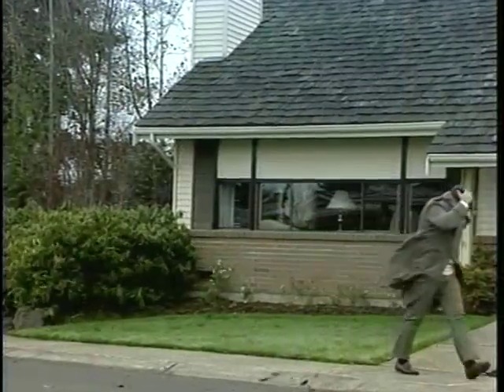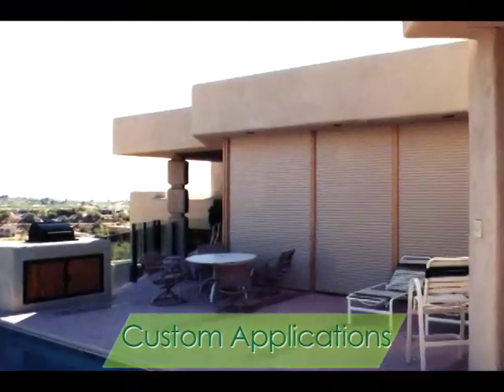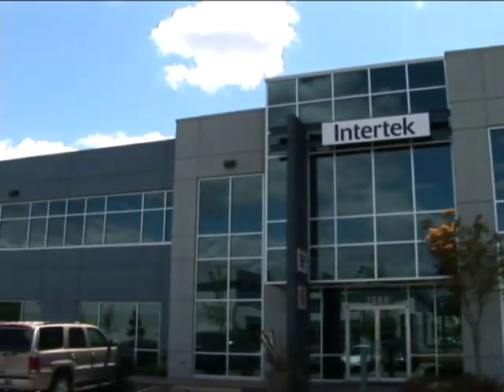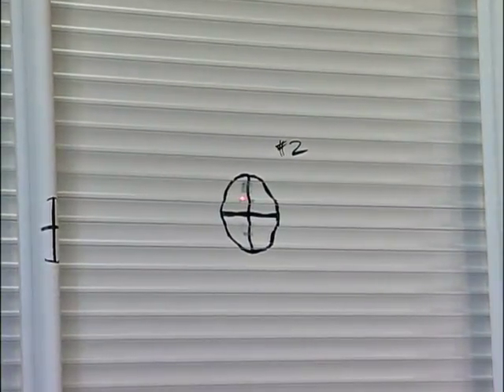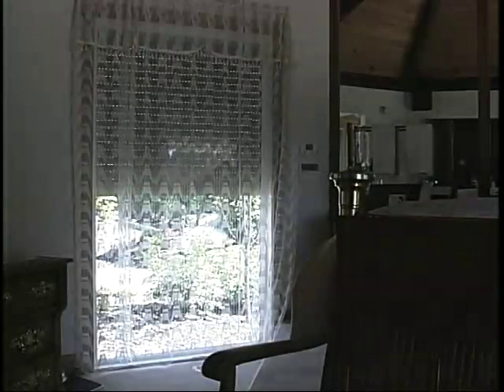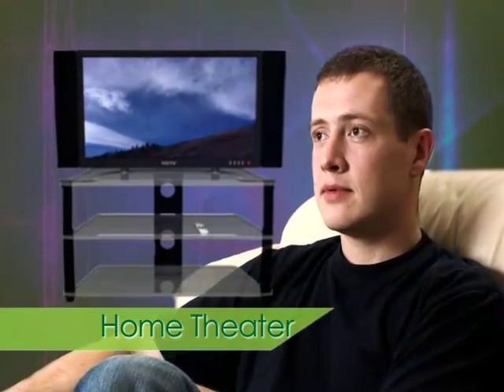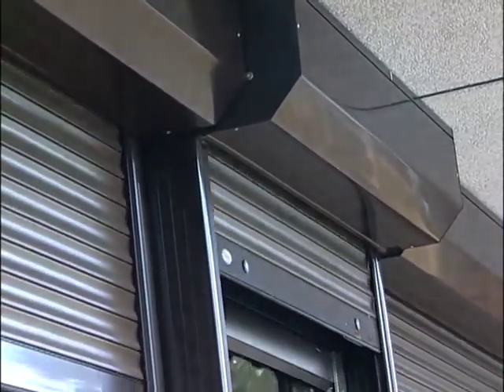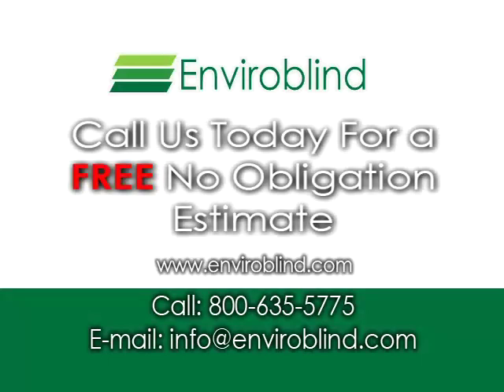ENVIROBLIND | Residential Rolling Security Shutters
Rolling security shutters have been widely used in Europe for decades and are increasingly being used in America. Enviroblind Rolling Shutters have been protecting California businesses and homes for over 30 years!

Rolling security shutters from Enviroblind offer many benefits to your home and business which are described in more detail in the other pages of this web site. These benefits include:

    * Preventing and deterring theft and vandalism, reducing insurance costs.
    * Energy savings due to reduced heating and air conditioning use.
    * Controls the interior brightness of a room. Decreased sun damage from UV rays.
    * Reduced outside noise. Provides a daytime sleeping environment for those that desire it.
    * Greatly improved fire protection.
    * Improved appearance.
    * Eliminates the need for prison style security bars.
    * Protection of window glass from flying objects such as golf balls and hailstones.
    * May eliminate the need for expensive drapery.

Our security shutters can be integrated into walls and soffits in new construction, or can be easily attached to existing structures. The shutters are easily controlled from the inside via electrical switches, automatic controls, or by hand if you desire. All of our installations are custom-tailored to your business or home to fit your needs and desires perfectly.